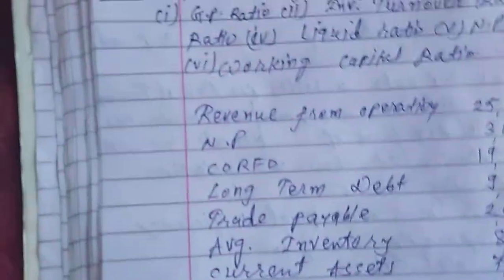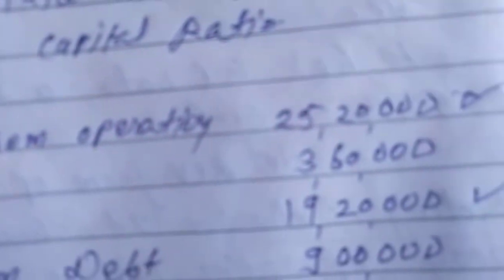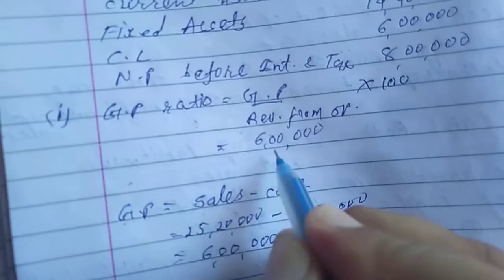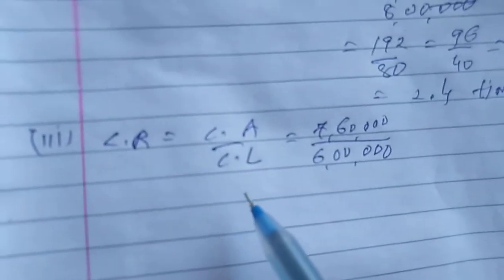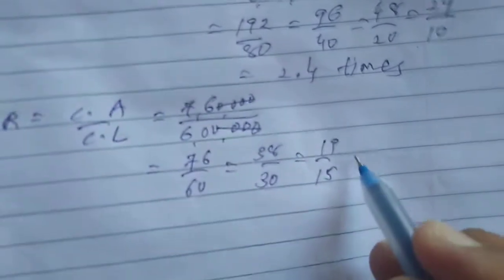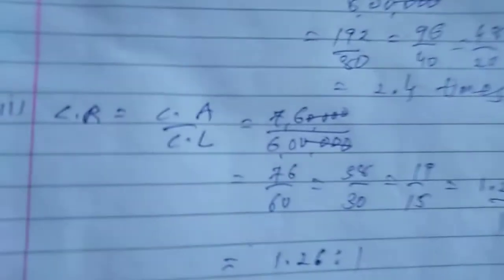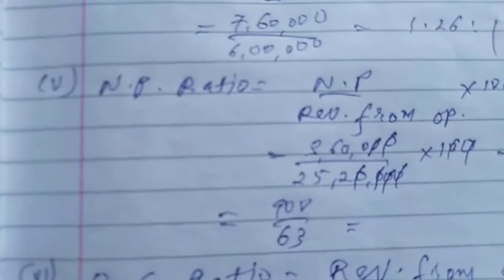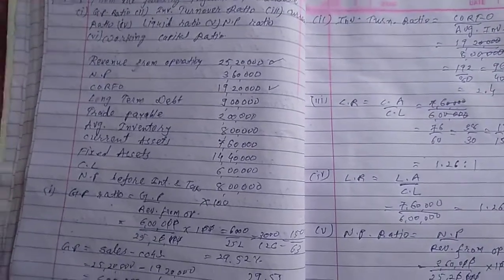Explanation of Accounting Ratio sums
12 com Accountancy